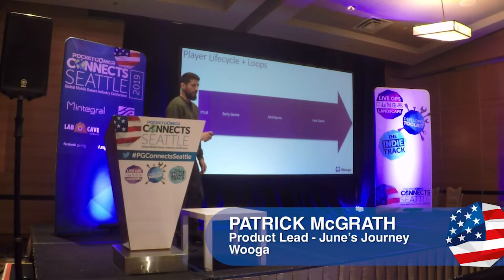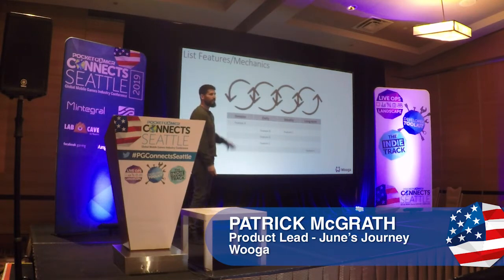Mobile game live ops: Using proper frameworks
Wooga product lead for June's Journey Patrick McGrath delivers a Live Ops Landscape session at Pocket Gamer Connects Seattle 2019 on May 13th to 14th.

In this talk McGrath  will quickly set context to how a game goes from idea to out in the wild. From this foundation McGrath will move onto the focus of planning and navigating live ops using an essential product life cycle framework. This framework acting as a guide to understanding and identifying what is needed and what are nice to haves. Helping inform on simple decisions that can often make or break a promising game.